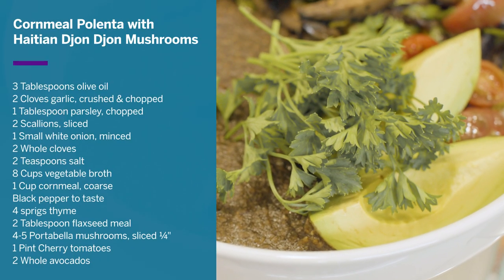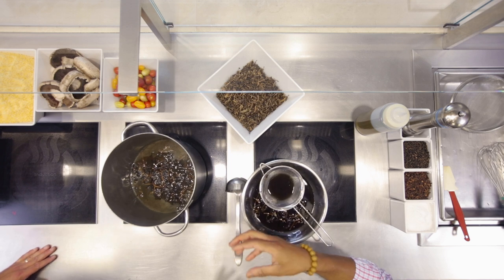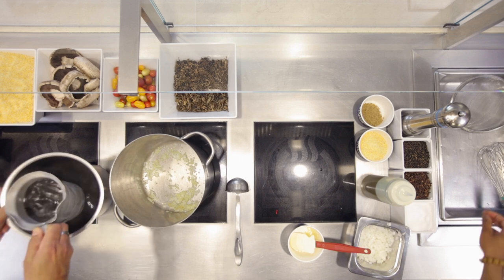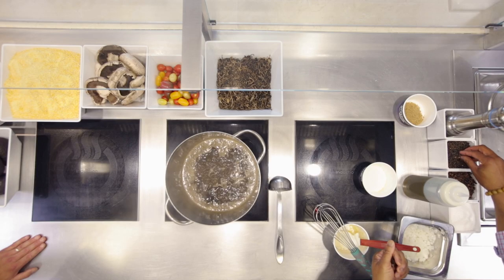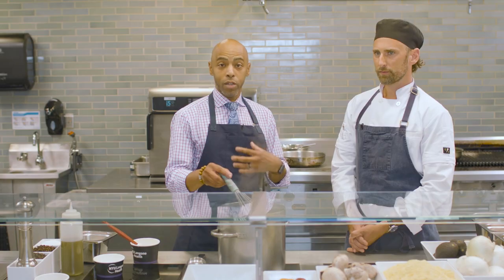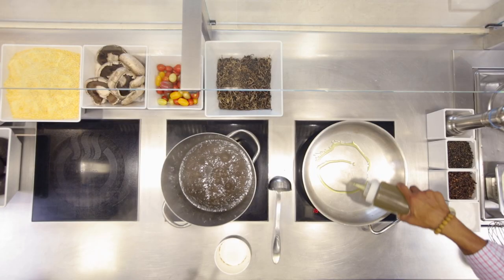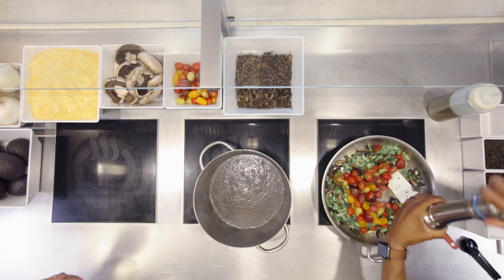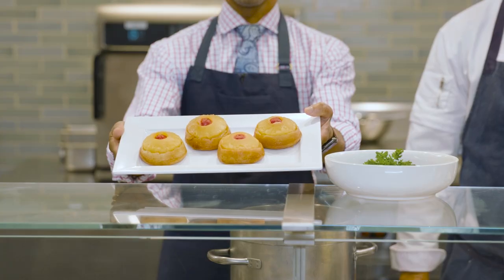Haitian Cornmeal Polenta with Djon Djon Mushrooms: Cooking for Wellness at NYU Langone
NYU Langone Health Chief Medical Officer Dr. Fritz Francois joins Chef Jeffrey Held to cook a classic version of cornmeal polenta with Haitian djon djon mushrooms.